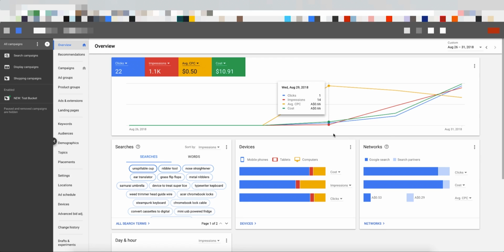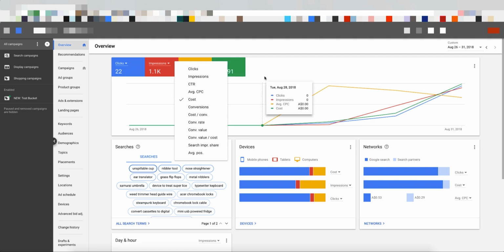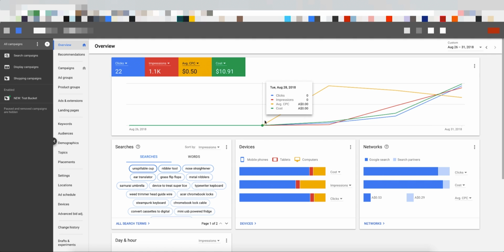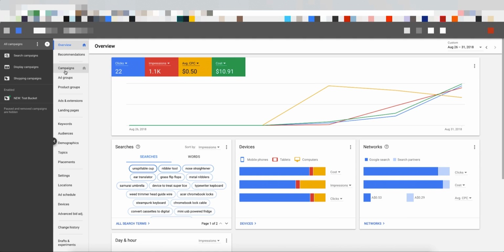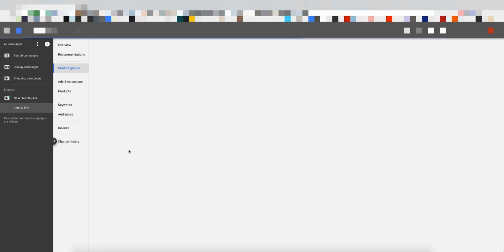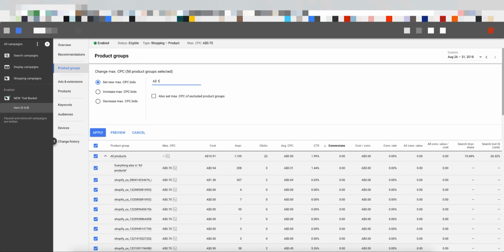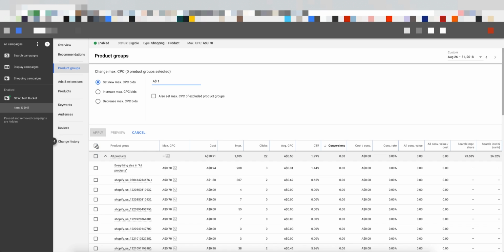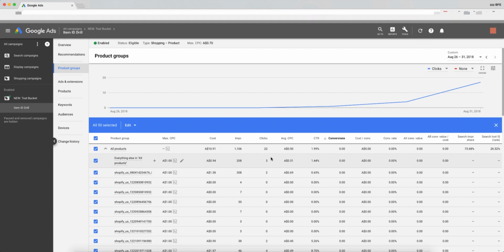5.6 Campaign launch check